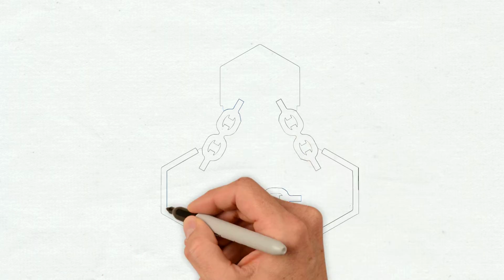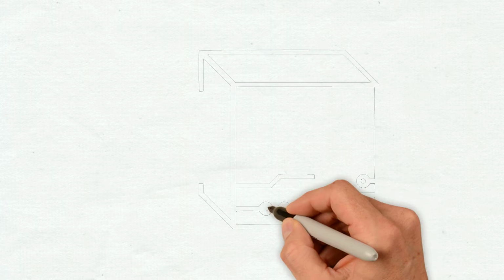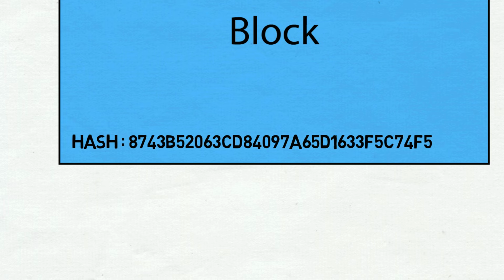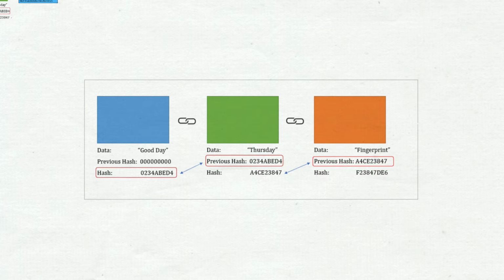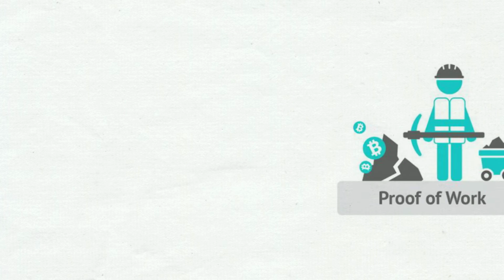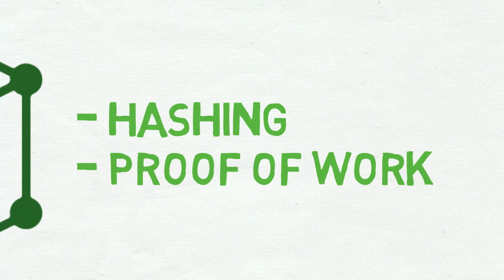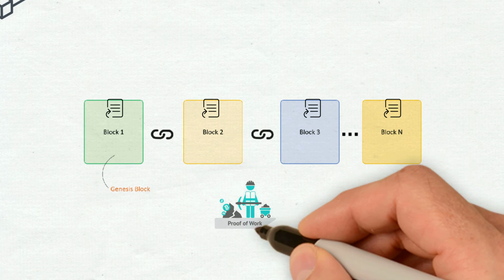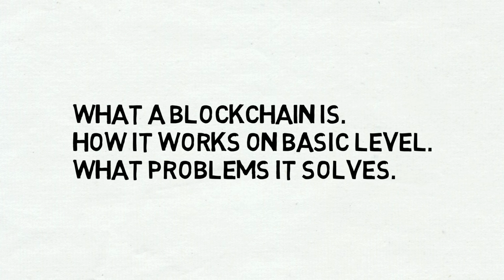How does a blockchain work - Blockchain For Beginners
In this video we are going to explain what a blockchain is, how it works on basic level and what problems it solves.